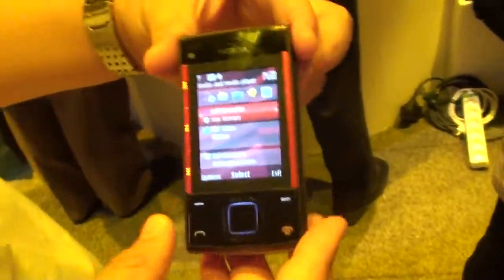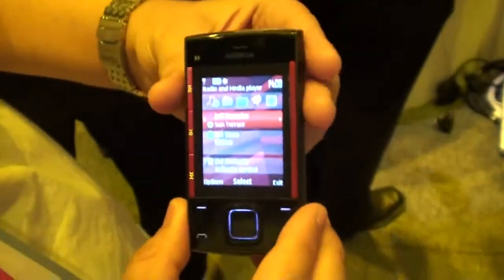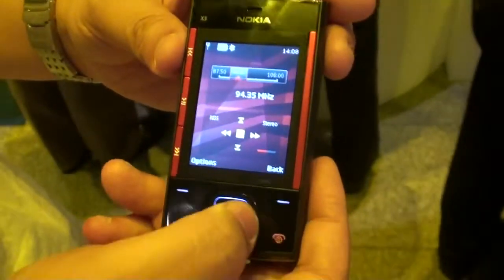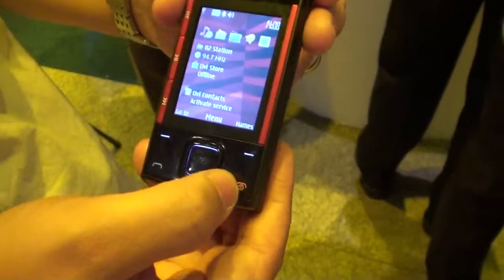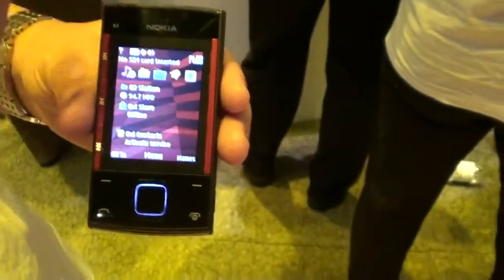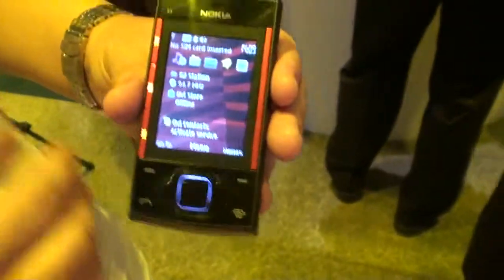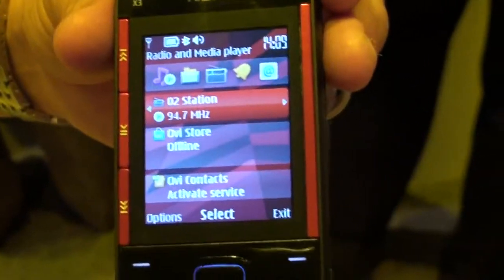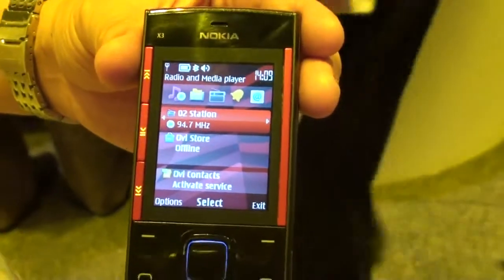Handson with Nokia X3